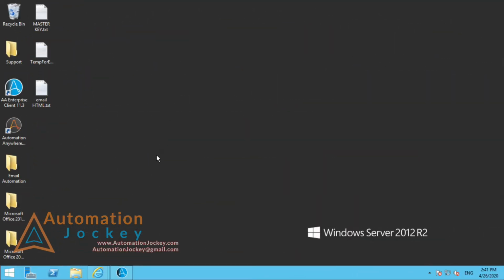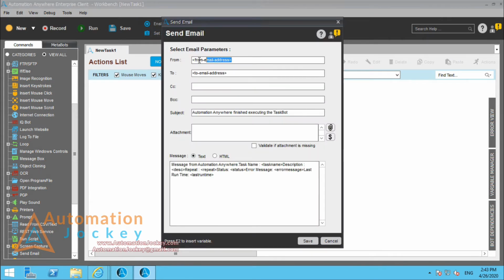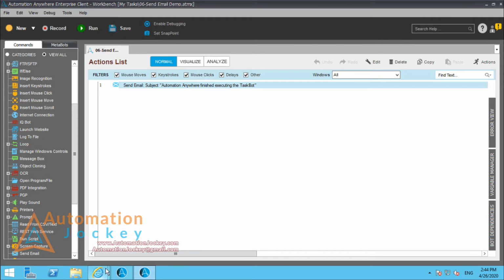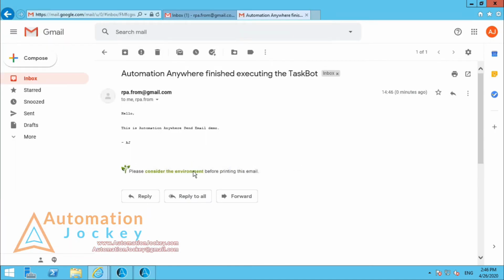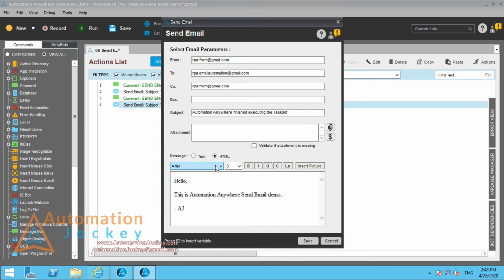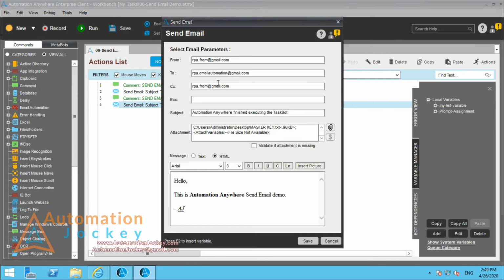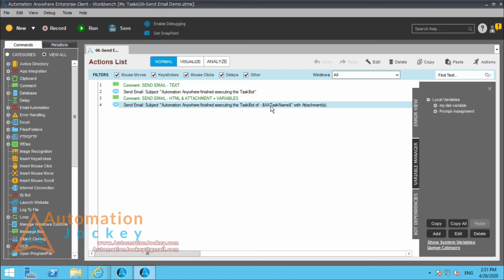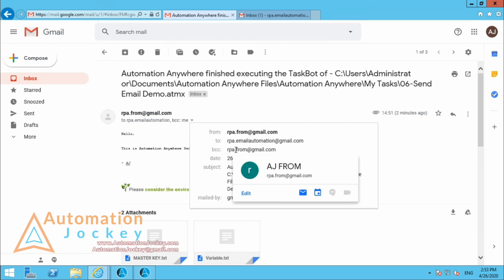Send Email in Automation Anywhere 2022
Learn how to send email with Automation Anywhere using gmail.
Port: 465
Use secured connection